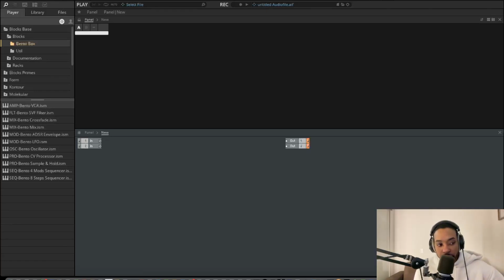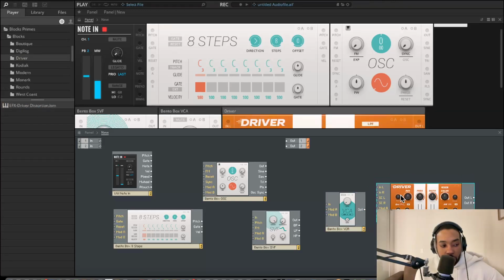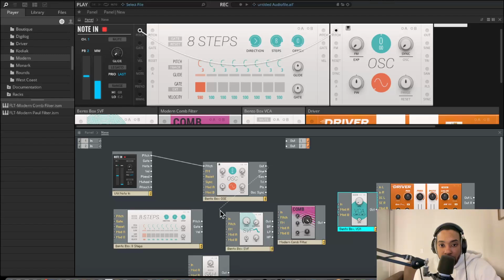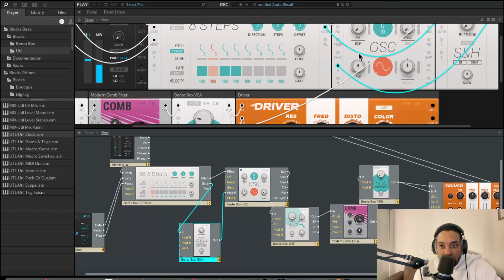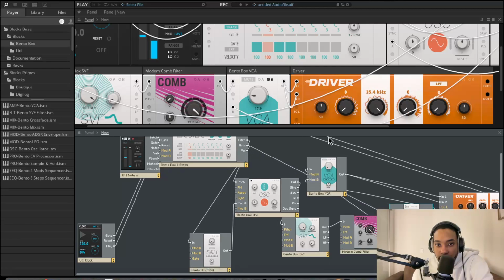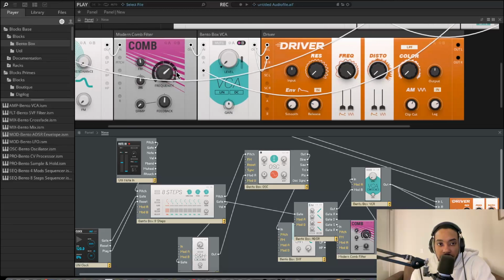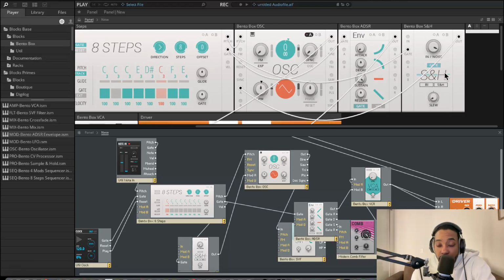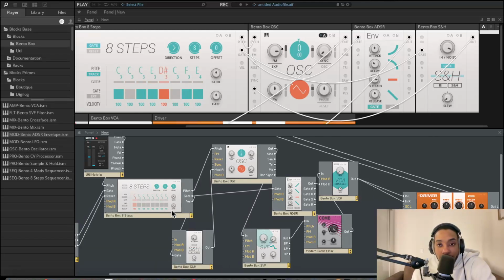Build Your Dream Glitch Synth FAST in Reactor 2025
Learn how to create your dream glitch synth quickly in Reactor 2025. This tutorial covers sound design techniques for a glitchy, unique synth sound.